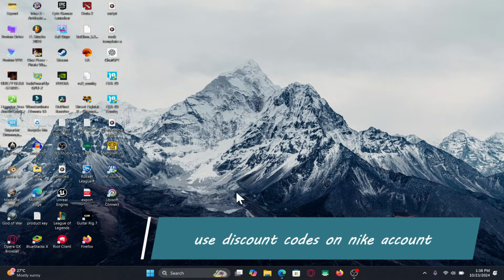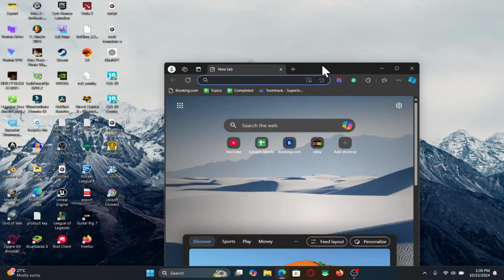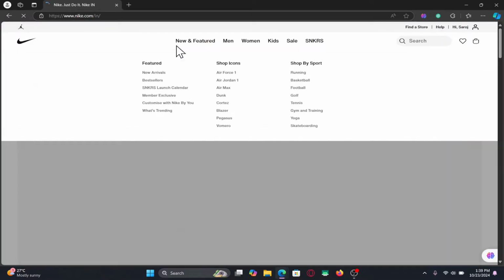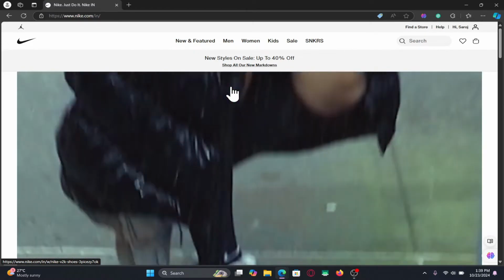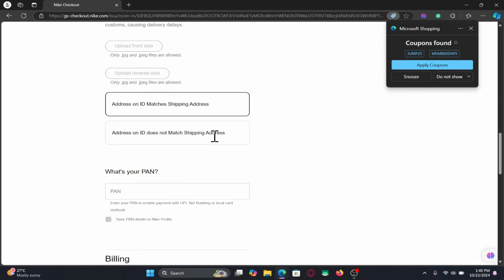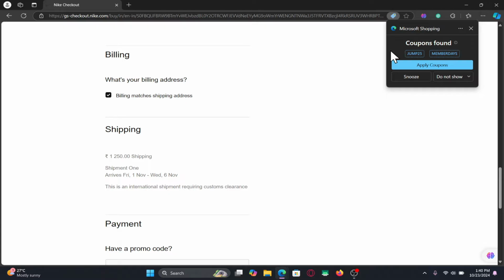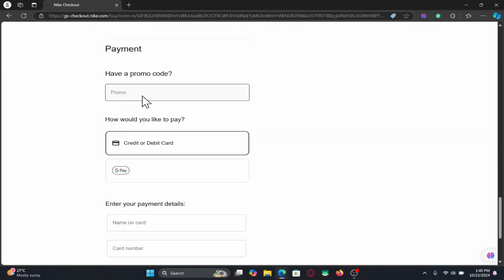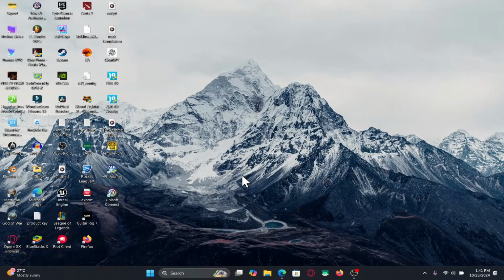How to Use Discount Codes on Nike Account? Apply Discount Codes on Nike Account on PC 2024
Want to save money on your next Nike purchase? In this video, I’ll show you how to use discount codes on your Nike account, whether you’re shopping on the Nike app or website. I’ll walk you through the steps to find, apply, and verify promo codes to get the best deals on your favorite Nike gear.